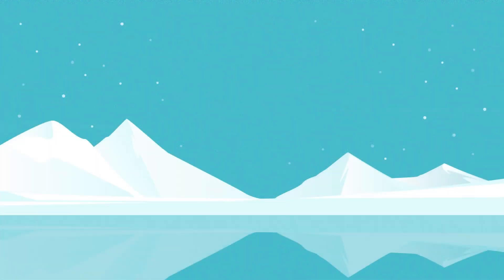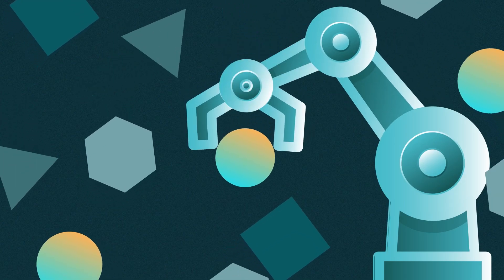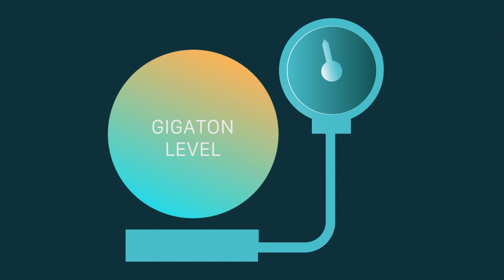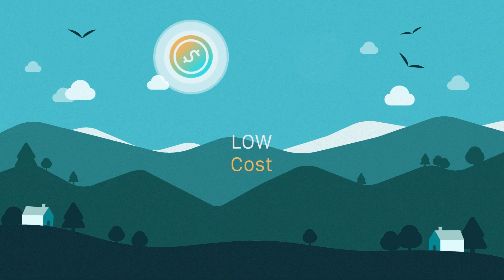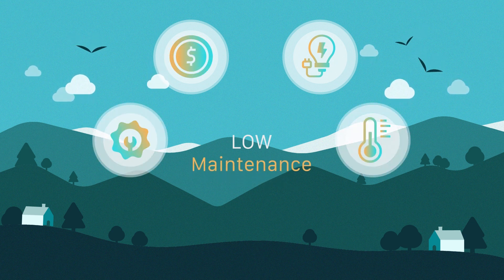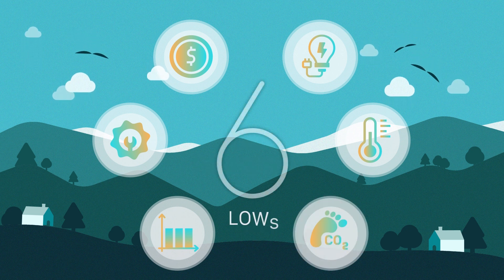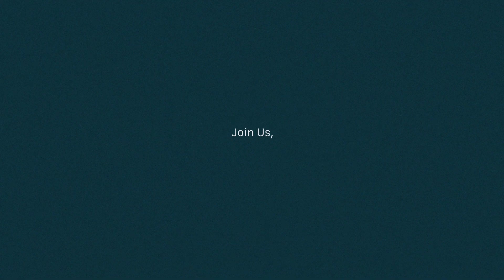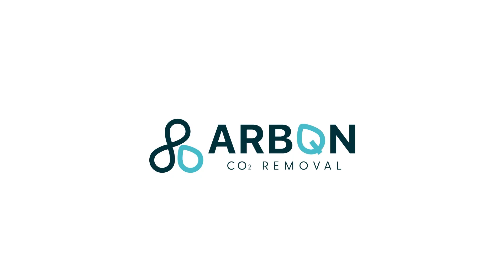Arbon's Breakthrough: Humidity-Swing Technology for Direct Air Capture of CO2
Arbon's groundbreaking technology tackles global warming by directly capturing gigatons of CO2 from the air. Using the humidity-swing method, water regulates the capture-and-regeneration cycles of materials, capturing CO2 when dry and releasing it concentrated when wet—eliminating the need for additional heat.

Adaptable to market needs, these materials operate in a capture unit, producing CO2-lean air downstream. This solution boasts low cost, low energy, low temperature, low maintenance, low degradation, and low footprint.

Arbon's humidity-swing technology revolutionizes carbon removal, offering a sustainable and efficient approach to combat climate change. Join the movement for a greener future.